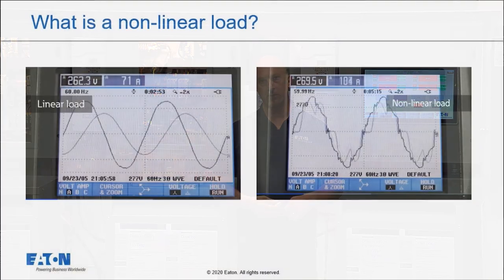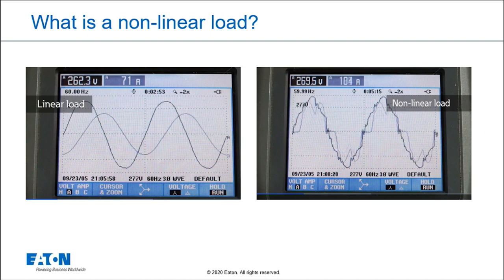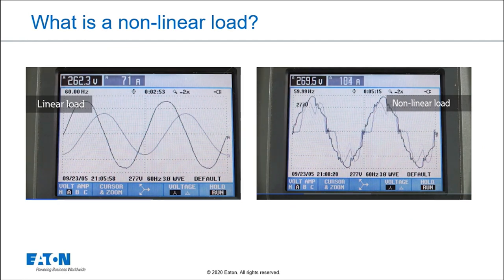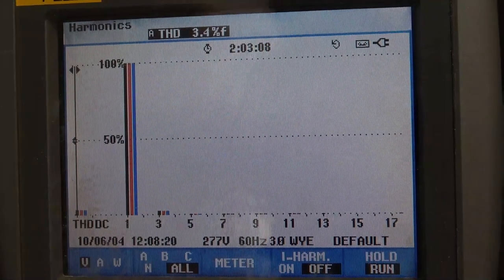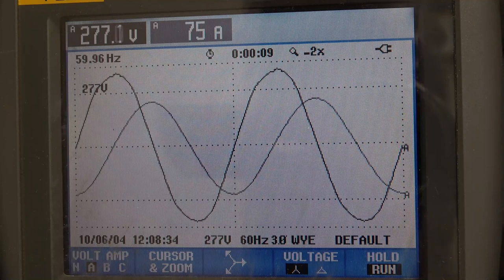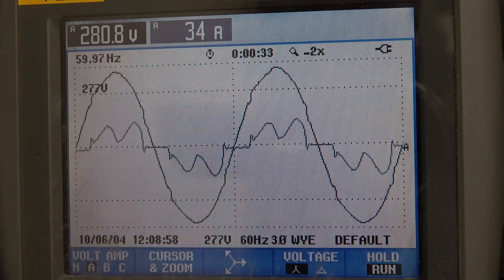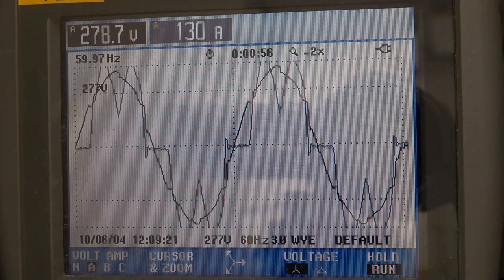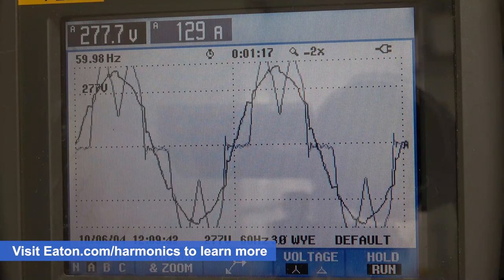23 - What is a nonlinear load?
Learn and understand the difference between linear and non-linear harmonic loads || Eaton, Power Quality, Dan Carnovale explains, Harmonic FAQ, Power Systems Experience Center, IEEE-519